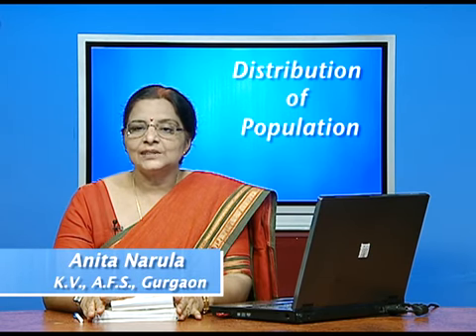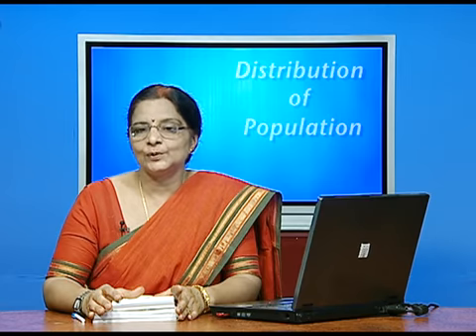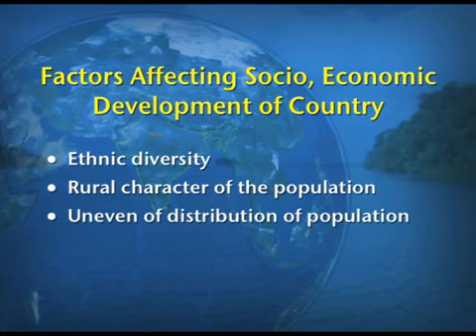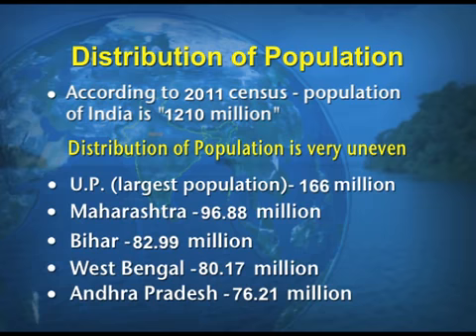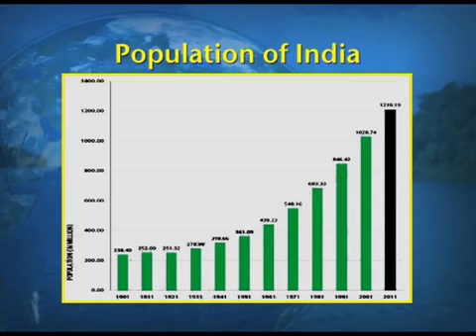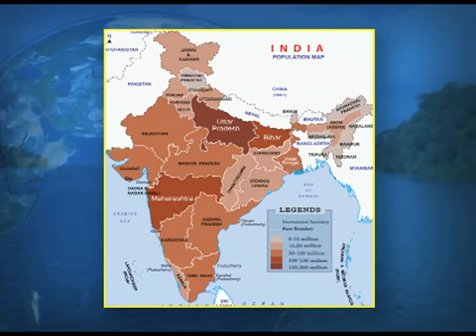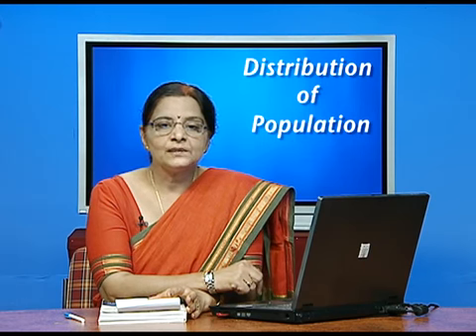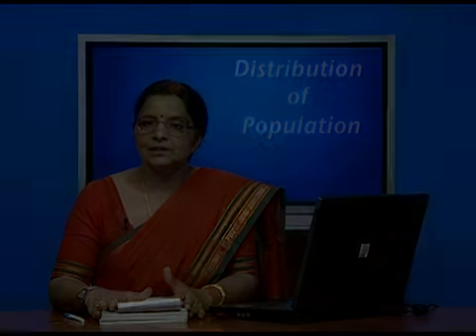Chapter 1 Distribution of Population Ep1-IQ Education